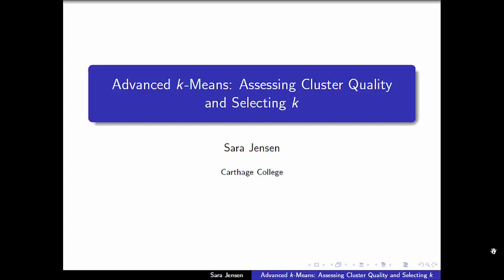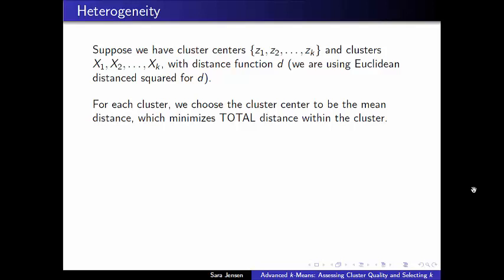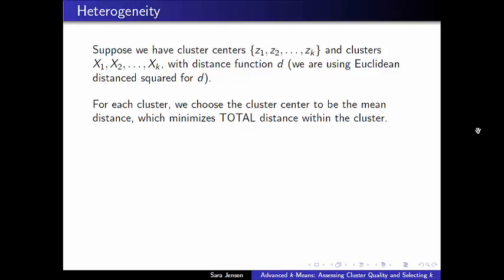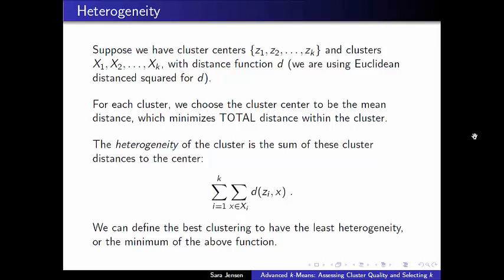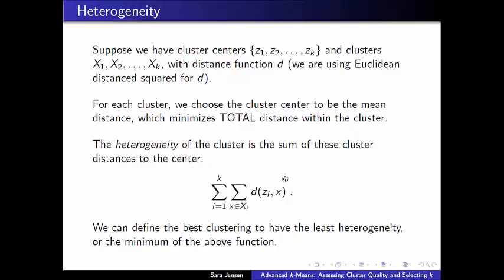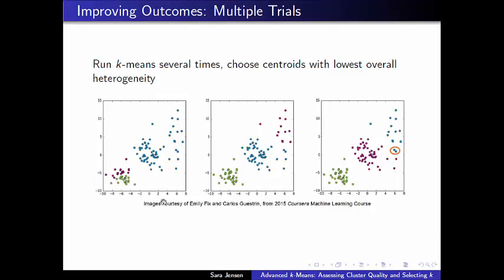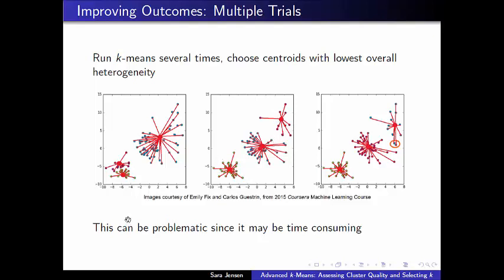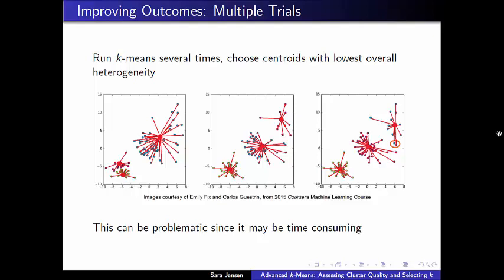Heterogeneity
A video defining heterogeneity for evaluating the quality of a converged clustering via k-means.